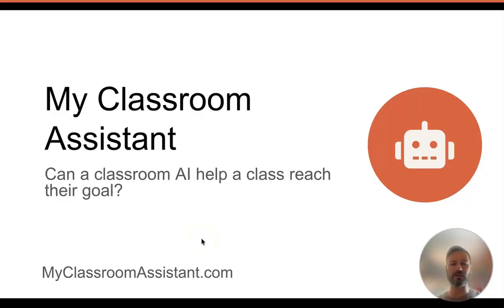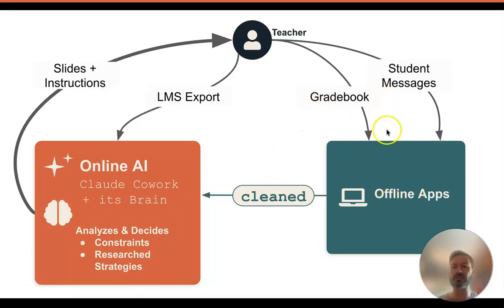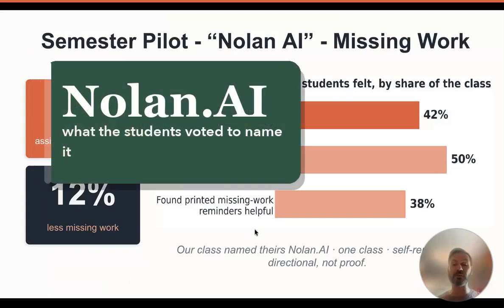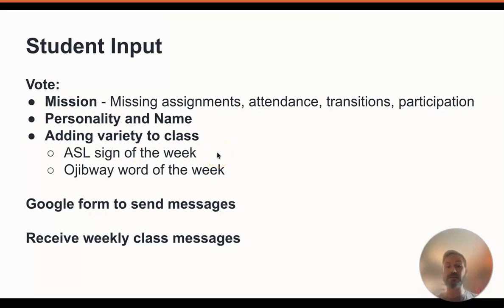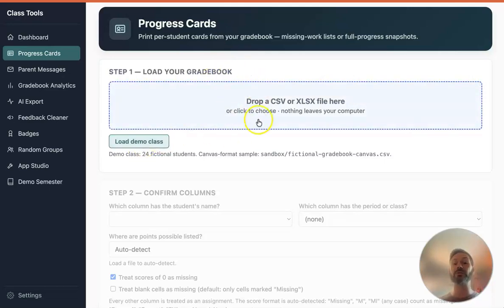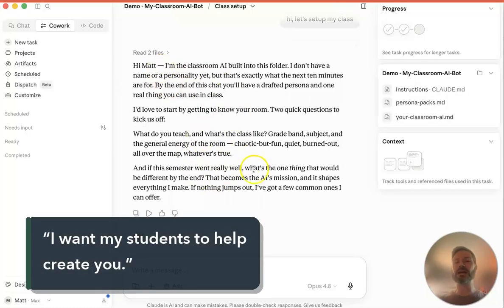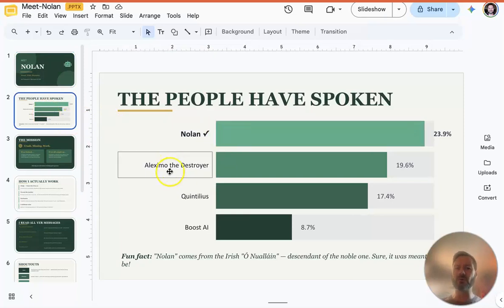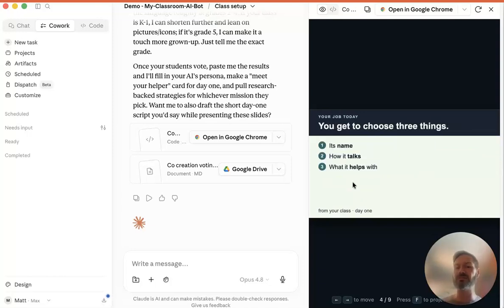My Classroom Assistant (AI): I Built a Privacy-First Classroom AI in Claude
A semi-autonomous AI helped with one real problem in my classroom for a semester — privacy-first, with no student data ever reaching it. My students named it Nolan. Free & open source.

CHAPTERS
0:00  The question: a classroom AI experiment (inspired by Project Vend)
0:53  The privacy rule: no student data ever reaches the AI
1:21  How it works: teacher-in-the-loop AI that builds offline apps
2:37  What My Classroom Assistant is: free, open source, runs in Claude Cowork
3:38  Results after one semester: +8 assignments week one, ~12% fewer missing
5:01  How students co-designed it: mission, name, ASL & Ojibwe word of the week
6:10  The toolkit: offline single-file HTML apps that run locally
6:31  Demo: printable per-student progress cards
7:37  Demo: privacy-safe AI Export (anonymous class pulse)
8:09  Setting it up in Claude Cowork
8:45  Letting students help create the AI
9:20  App Studio and the /teacher-app-builder Claude Code skill
10:12  Meet Nolan: the AI persona (Smart. Irish. Dramatic.)
11:06  The class voting form & slides Nolan generated
11:45  Try it yourself: free and open source